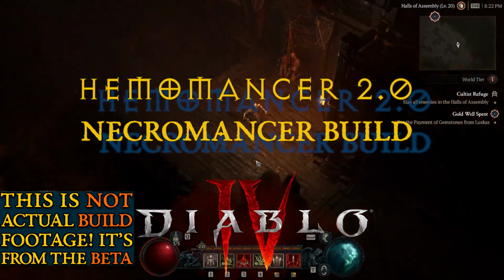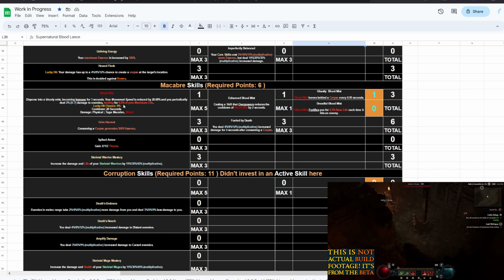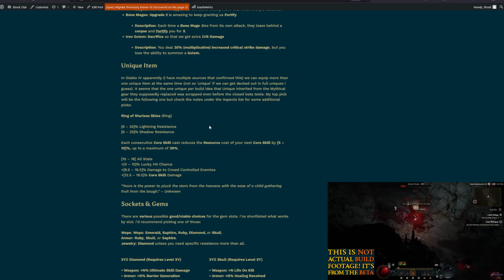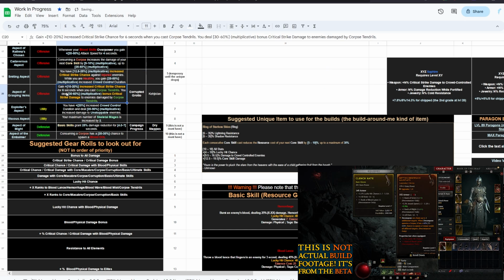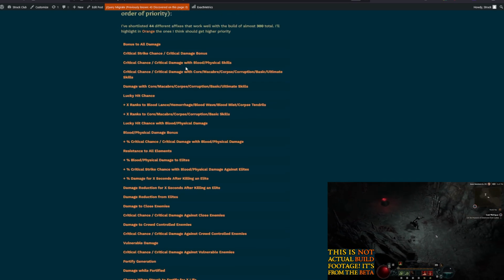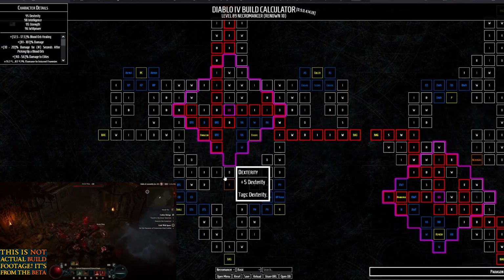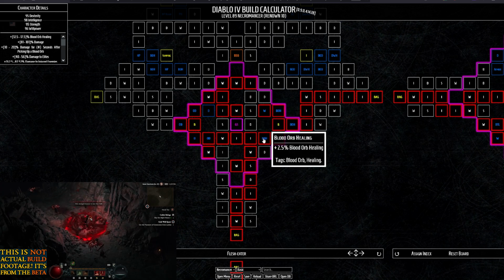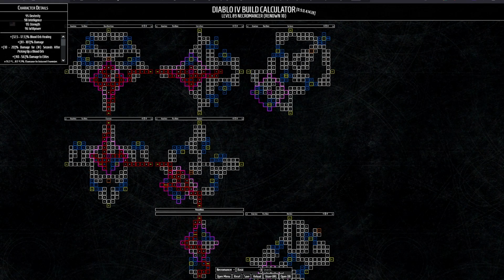『Hemomancer 2.0』 Diablo IV Necromancer Build [Ready for Launch Full Setup]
2weeks left until we can play Diablo IV! It's time for some Ready-For-Launch full Builds/Theorycrafts that work for both 'fresh-into-endgame' characters as well as late endgame. I'll evolve those further when the game is released & keep them updated with patches. This is one such build for the Necromancer Class called Hemomancer 2.0.

You can also check my website where I post my builds

Intro (00:00)
Skill Tree (01:40)
Unique Gear (07:48)
Legendary Aspects (Codex of Power) (10:32)
Sockets & Gems (15:36)
Gear Rolls (17:03)
Paragon Boards (20:04)
Outro (31:00)